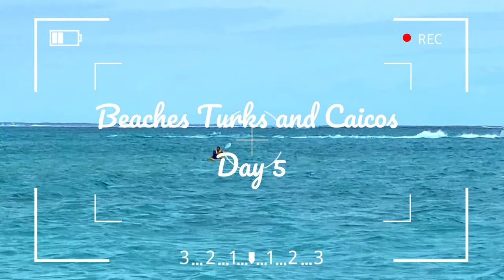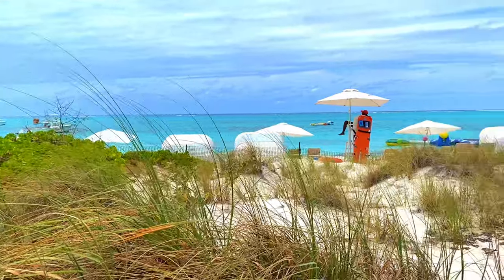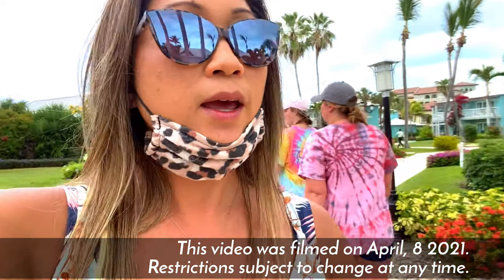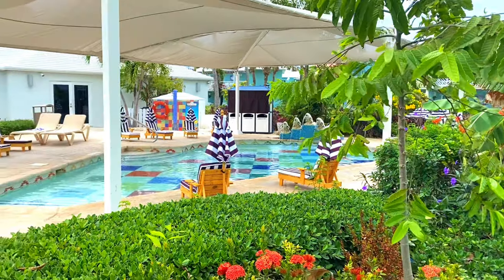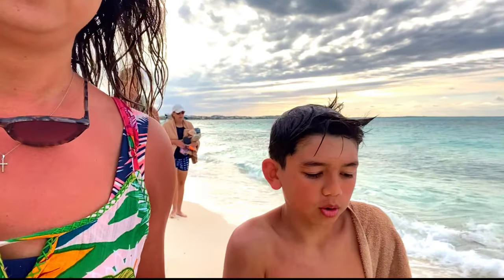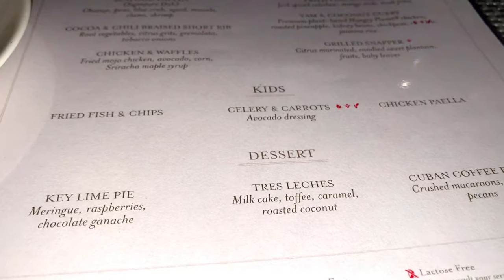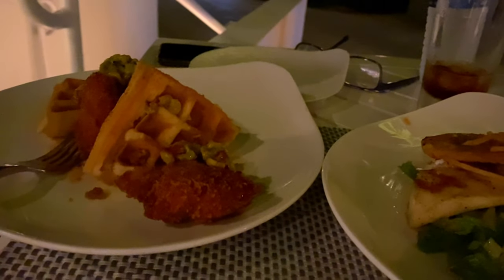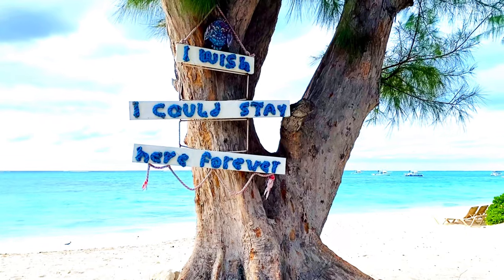Beaches Turks and Caicos/ Day 5/ Covid Test To Return Home / Secret Snorkel Spot / Review of Kimonos